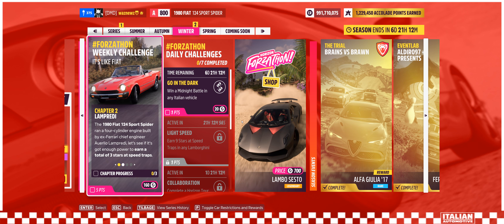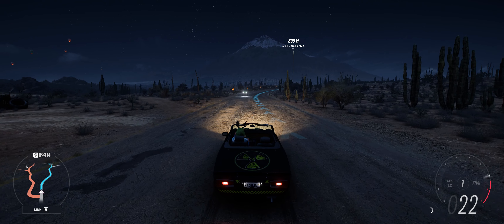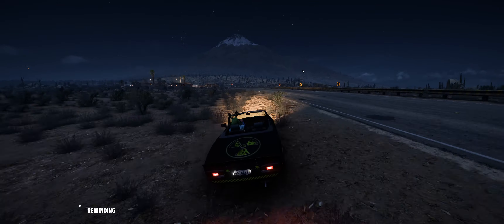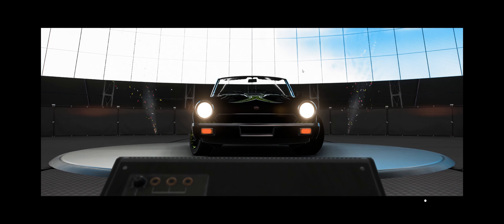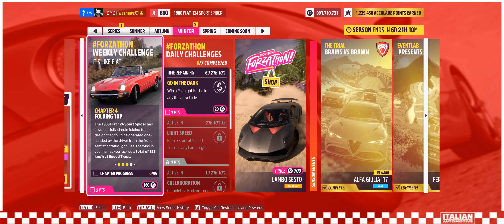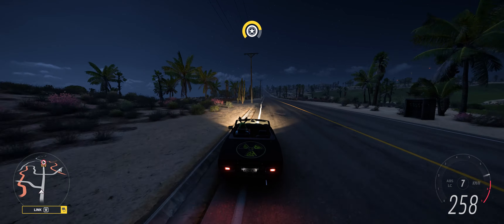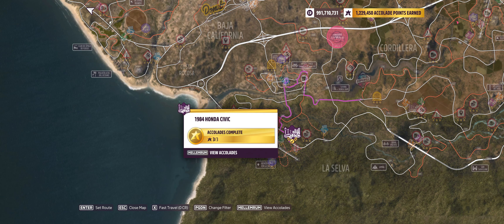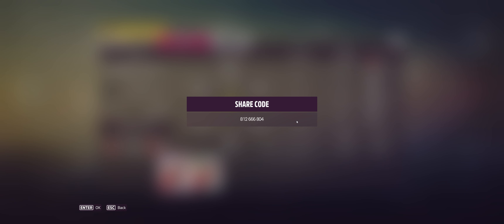FH5 - Series 24 - Winter Weekly Forzathon - With Tune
Using The 1980 Fiat 124 Sport Spider
Chapter 02: Earn 3 Stars At Speed Traps
Chapter 03: Win a Road Race - Easy Forzathon Road Circuit - Track Share Code: 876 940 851
Chapter 04: Rack Up a Total Of 153km/h At Speed Traps